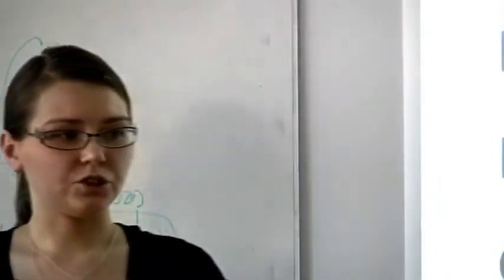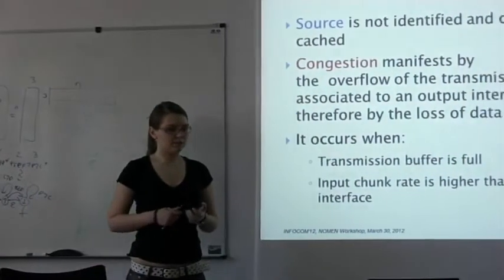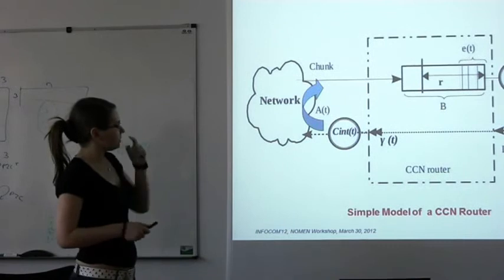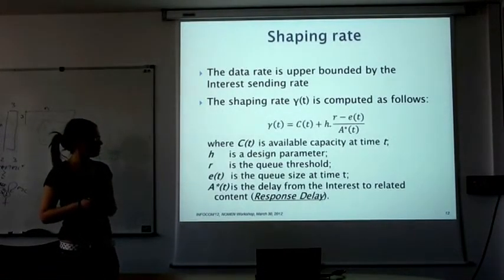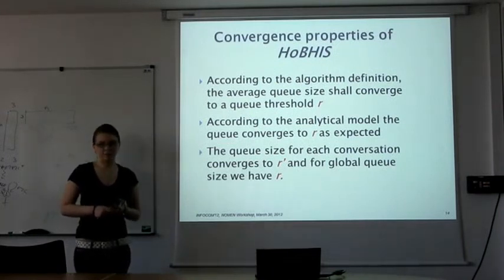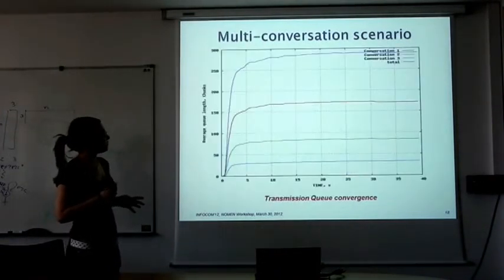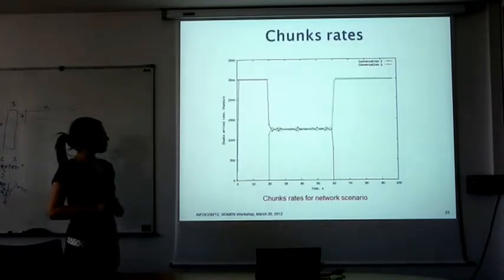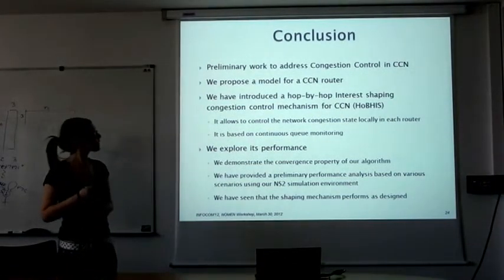An effective hop-by-hop Interest shaping mechanism for CCN communications (Natalya Rozhnova)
We introduce a rate-based congestion control mechanism for Content-Centric Networking (CCN). It builds on the fact that one Interest retrieves at most one Data packet. Congestion can occur when aggregate conversations arrive in excess and fill up the transmission queue of a CCN router. We compute the available capacity of each CCN router in a distributed way in order to shape their conversations Interest rate and therefore, adjust dynamically their Data rate and transmission buffer occupancy. We demonstrate the convergence properties of this Hop-by-hop Interest Shaping mechanism(HoBHIS) and provide a performance analysis based on various scenariosusing our ns-2 simulation environment. Joint work with Serge Fdida.